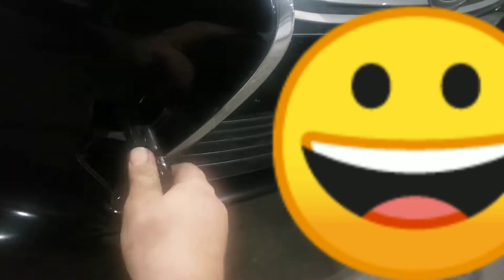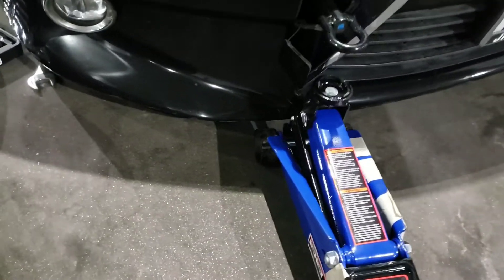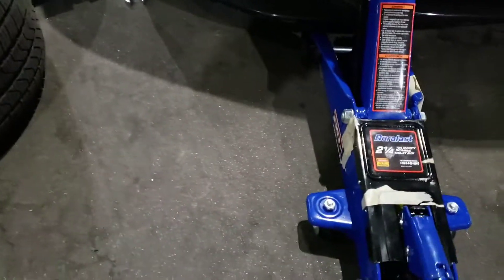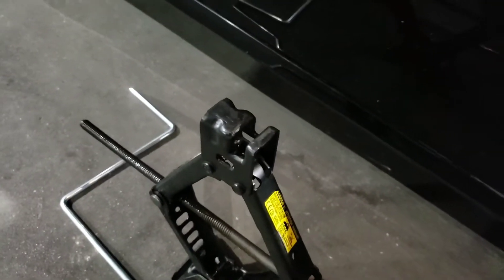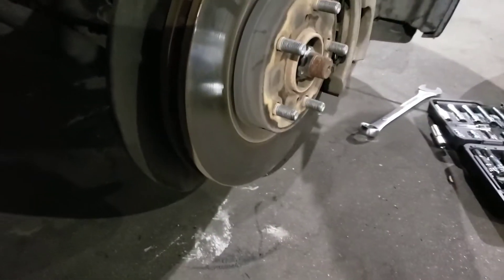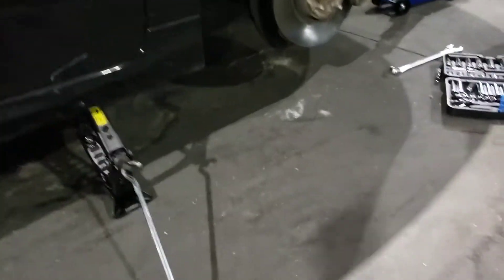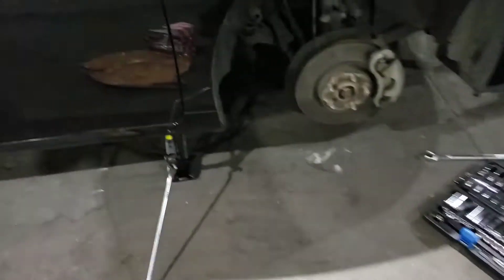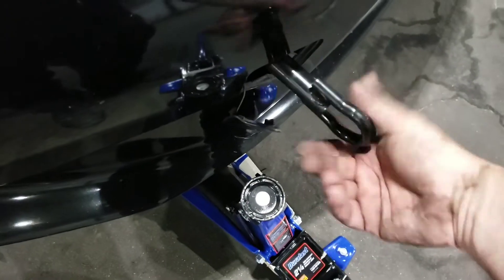What happens when car jack collapsed and car falls flat? How do you lift it?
Lexus ES 300h repair